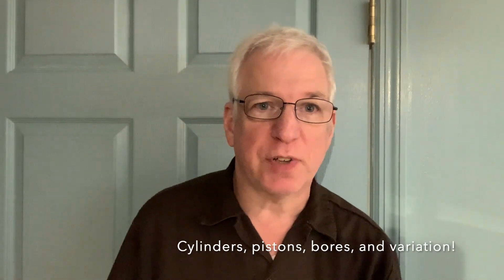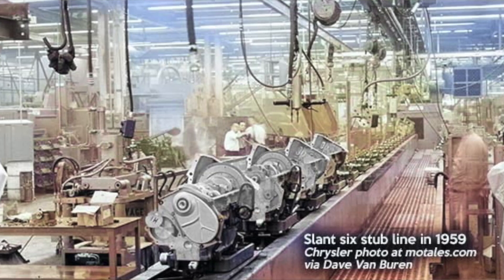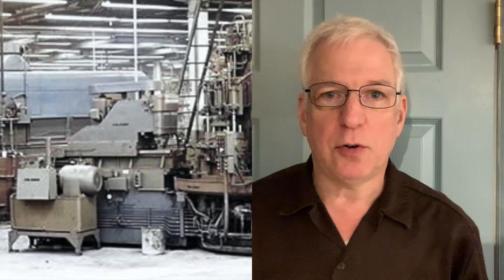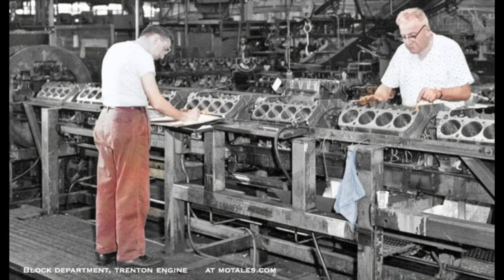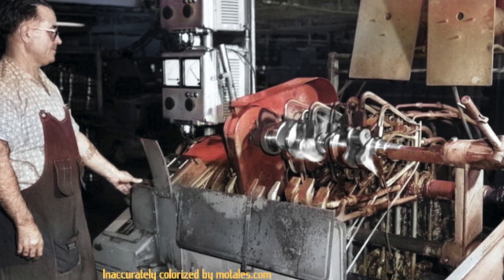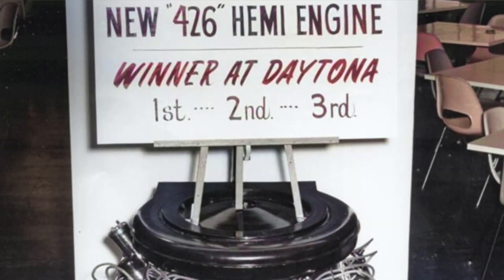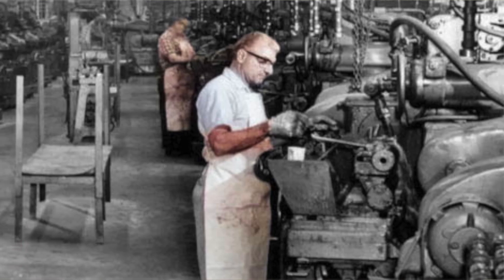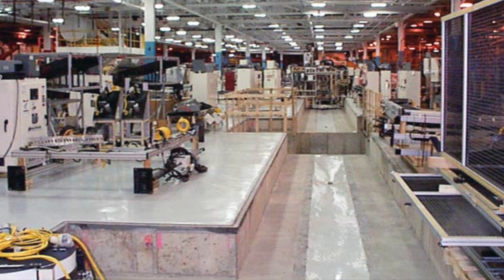What are those letters stamped on my engine and piston?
Solving a Mopar mystery with the help of a Trenton Engine man who worked on the Chrysler, Dodge, Jeep, and Plymouth V8s, sixes, and fours - and why you won't see them on a modern car!